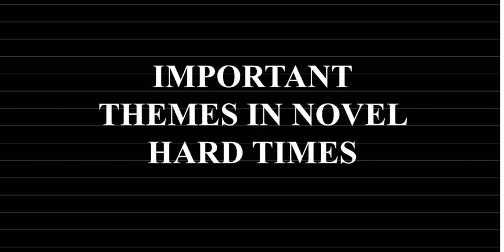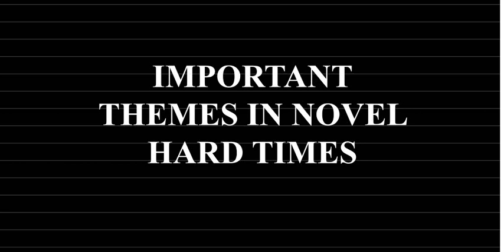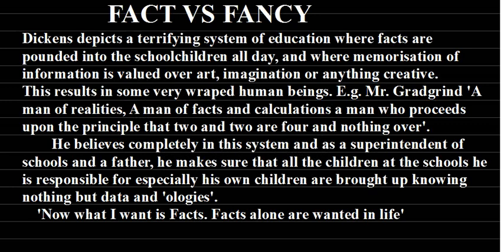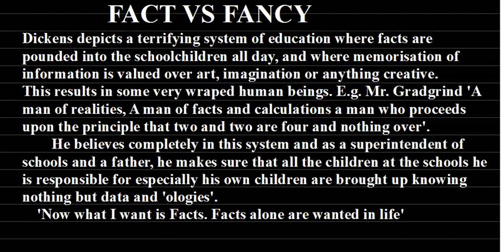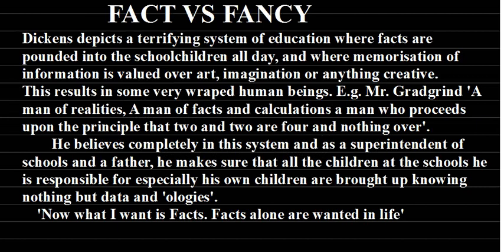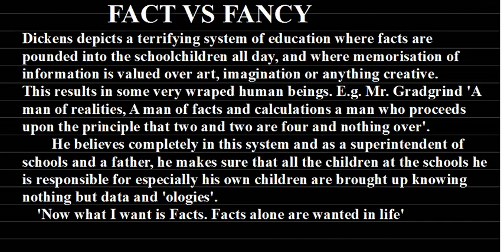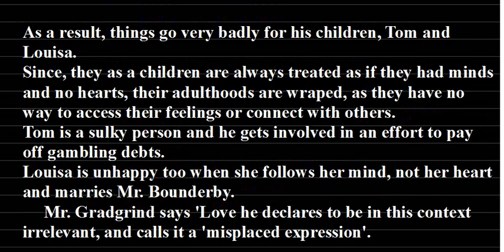THEMES In HARD TIMES